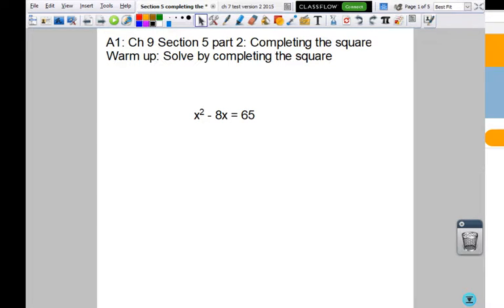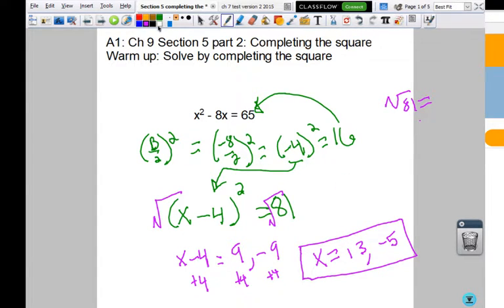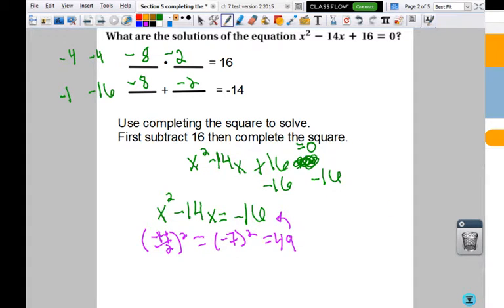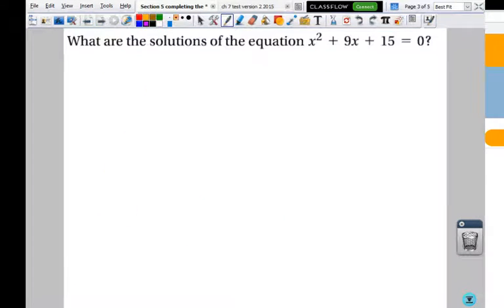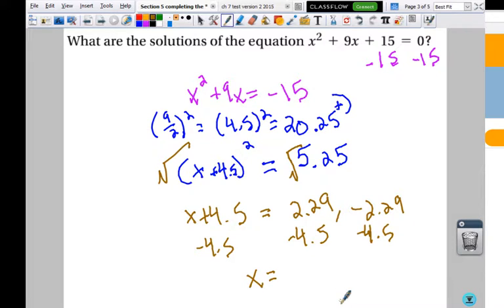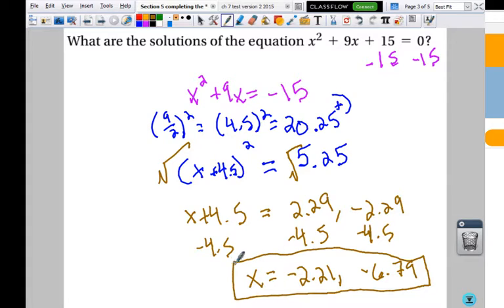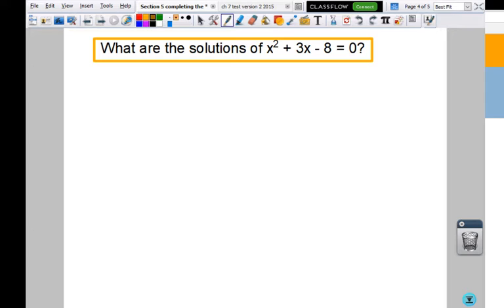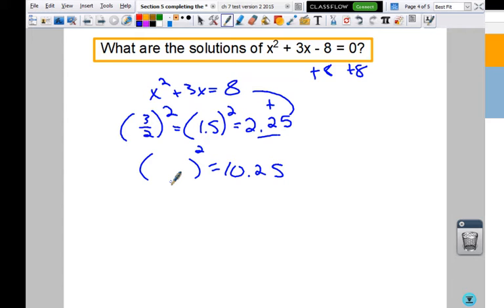Algebra 1B Chapter 9 Section 5 part 2